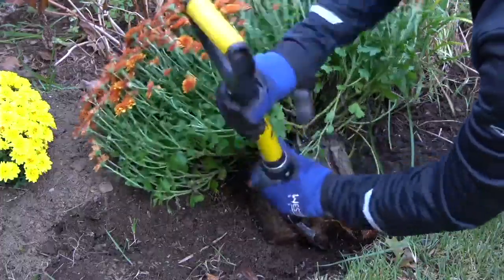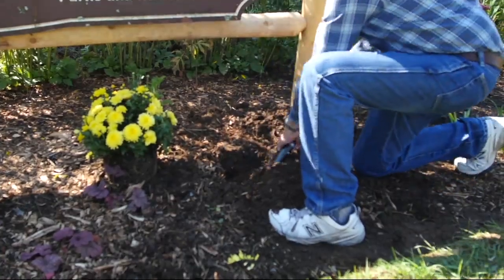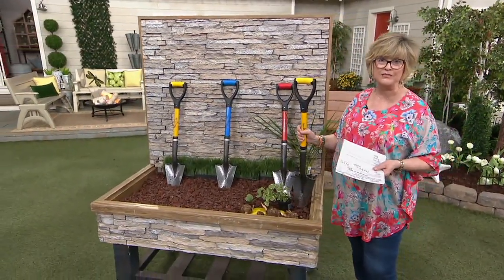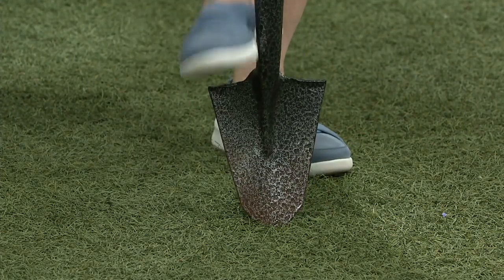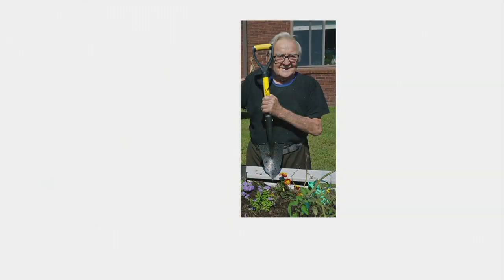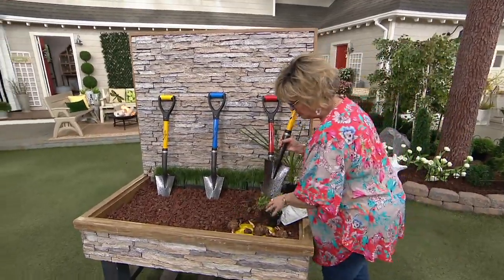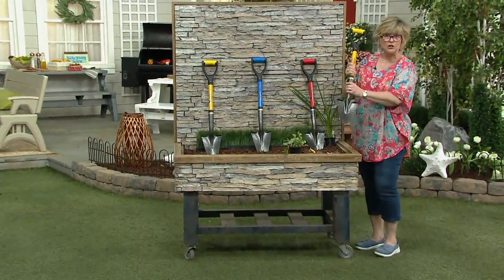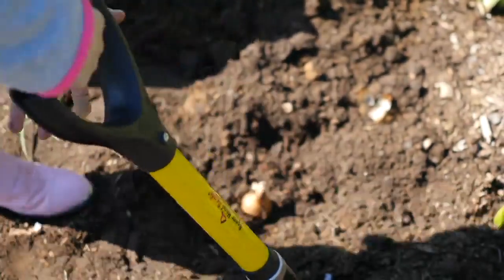Spear Head Mini Gardening Spade & Shovel with Fiberglass Cushion Handle on QVC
Spear Head Mini Gardening Spade & Shovel with Fiberglass Cushion Handle

Heavy tools make gardening less of a hobby and more of a chore. Make digging in the dirt a delight again with Spear Head's mini shovel/spade. Break out the new bulbs and see how it helps reduce effort with its lighter-weight design, just-right size, and cushioned grip. From Spear Head.